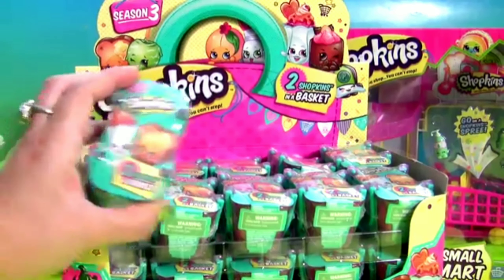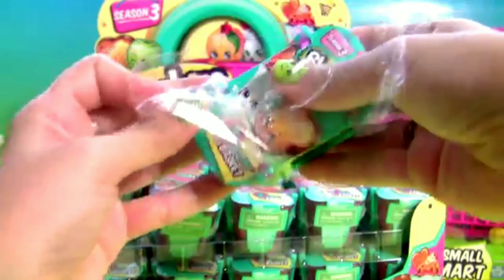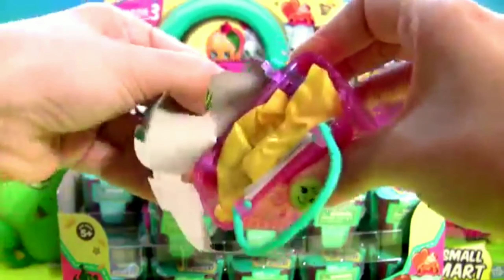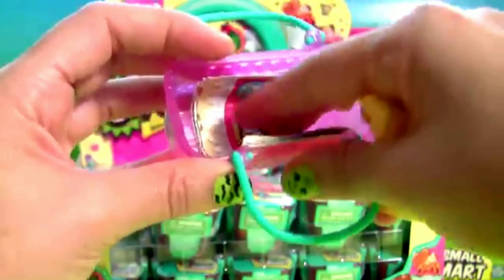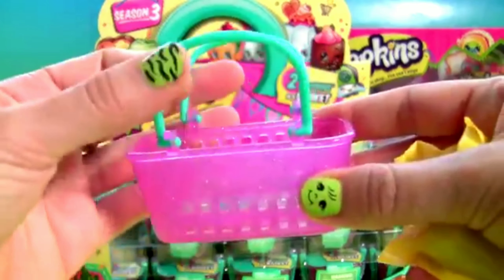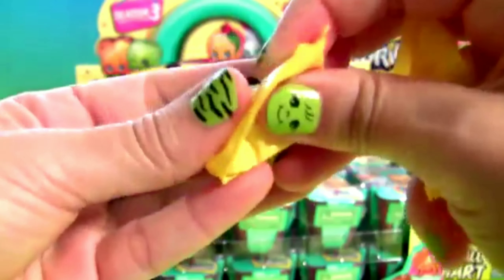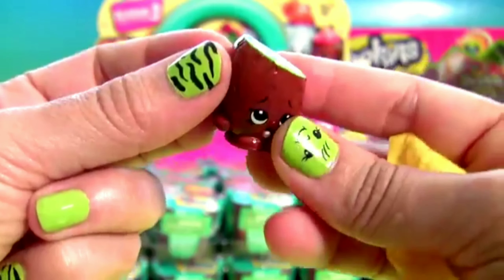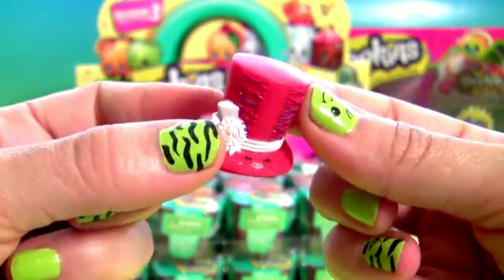Shopkins Season 3 Pee Wee Kiwi Toni Topper